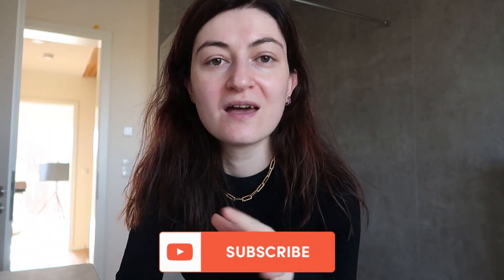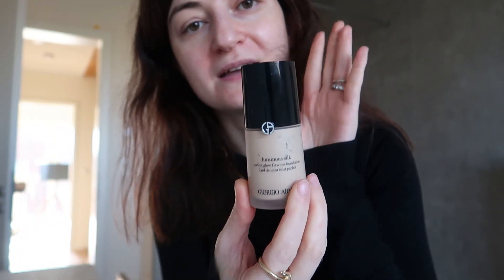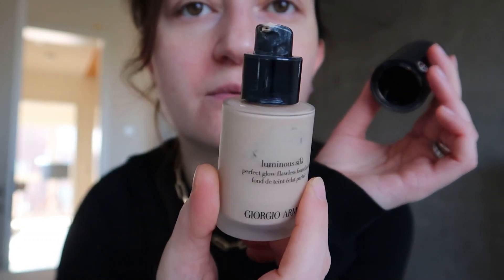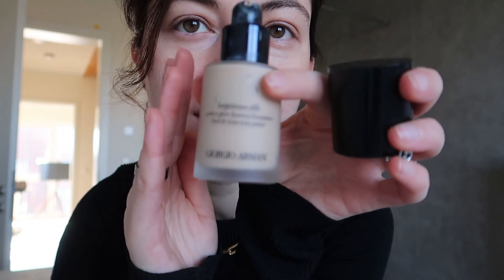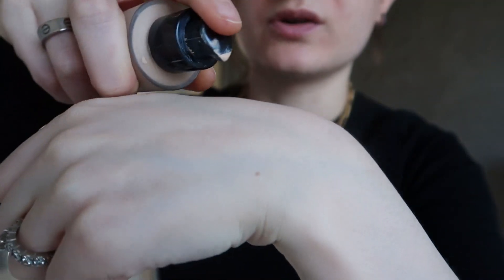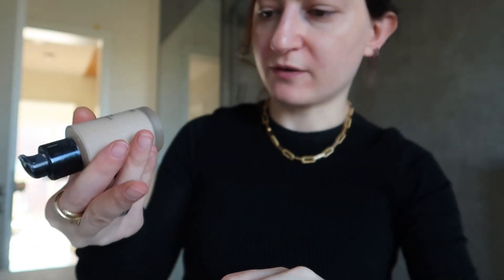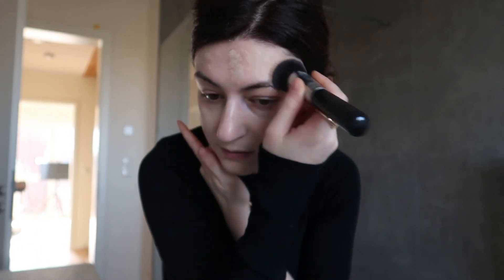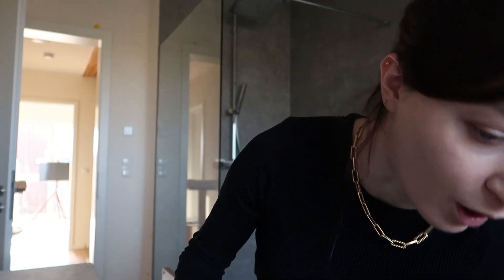Giorgio Armani Luminous Silk Foundation: Application and Review | Prettite Life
Hello Lovelies,

here is my new video about my current foundation that I use. Giorgio Armani Luminous Silk Foundation. I  am showing the application of it on my bare, acne and eczema prone skin.
Please let me know what foundations are you currently using and which ones loving?